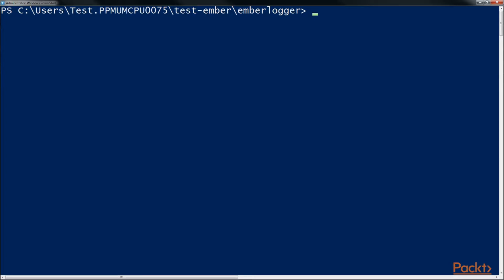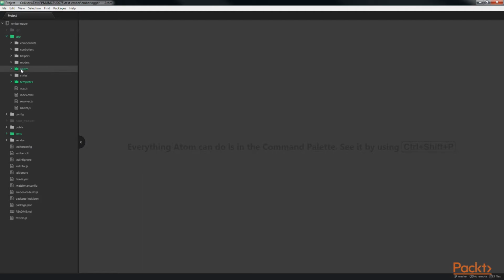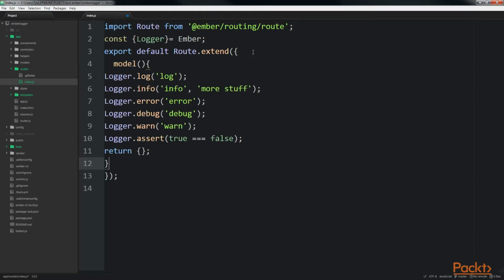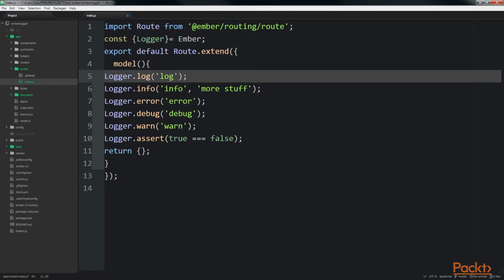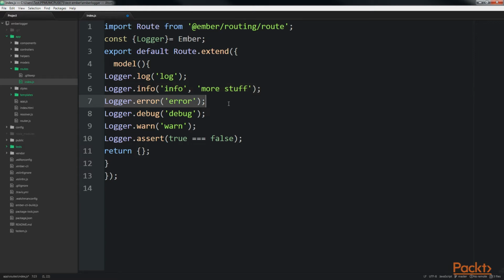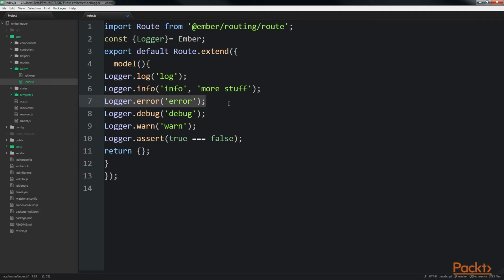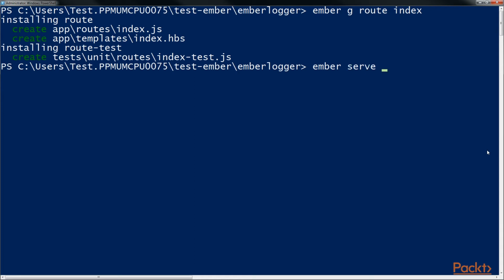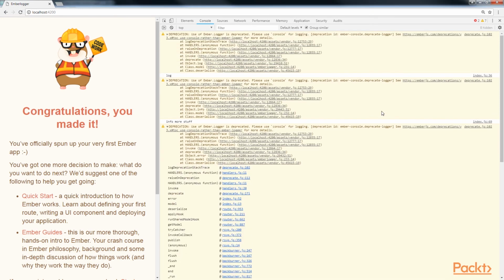Ember.js 3.x Web Development Recipes : Using Ember.Logger | packtpub.com